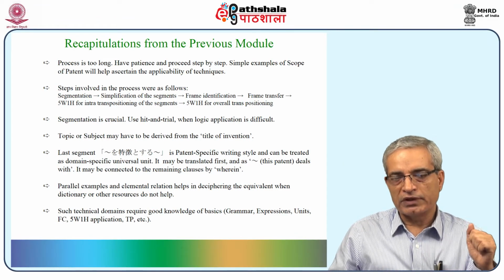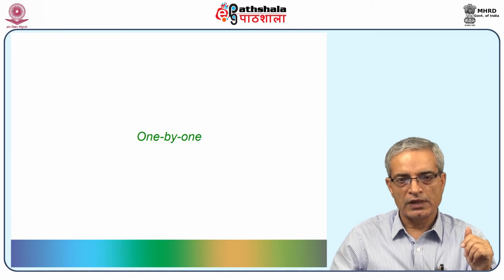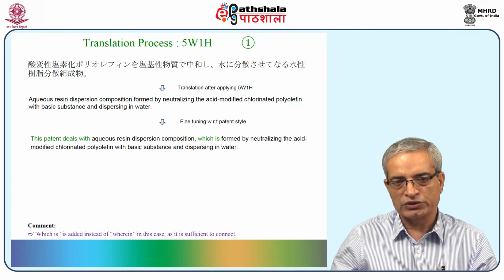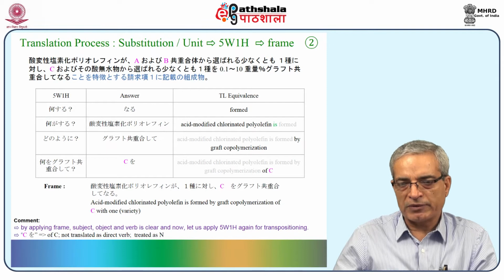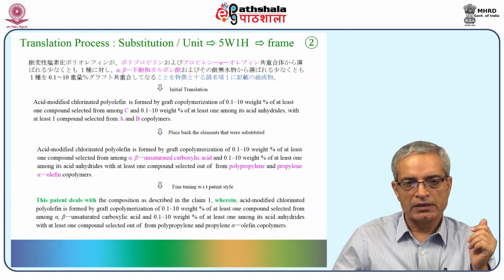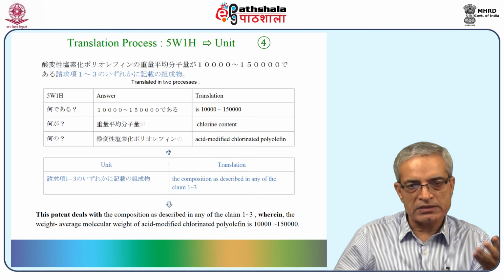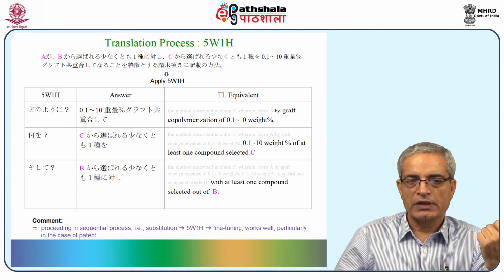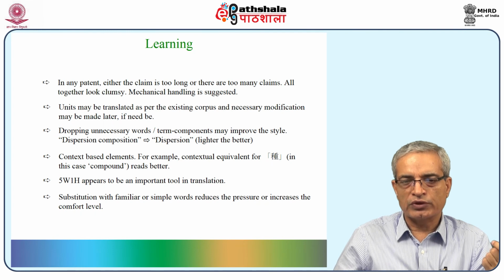Learn while practising – Patent (3)